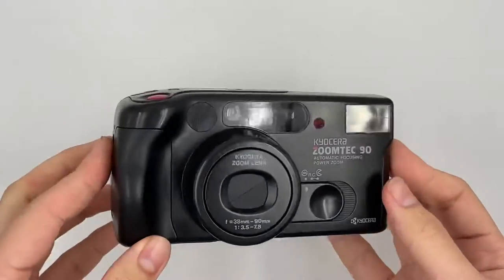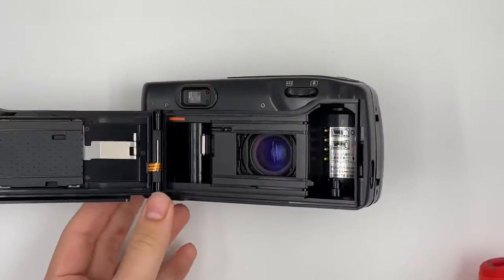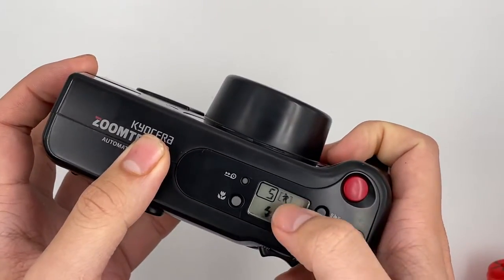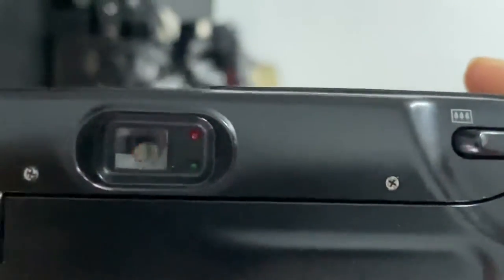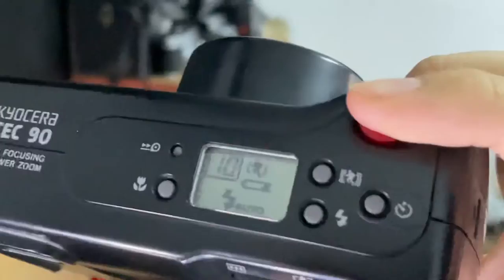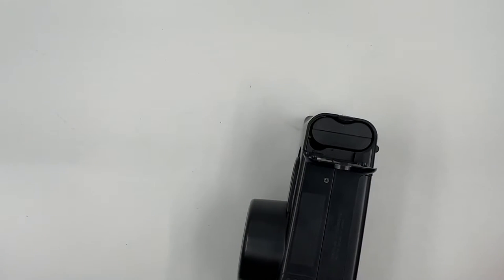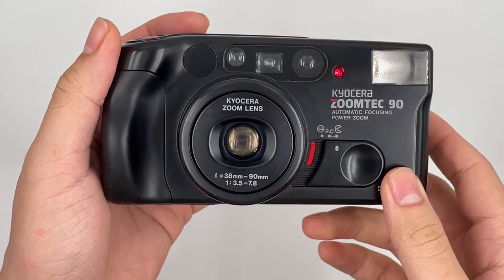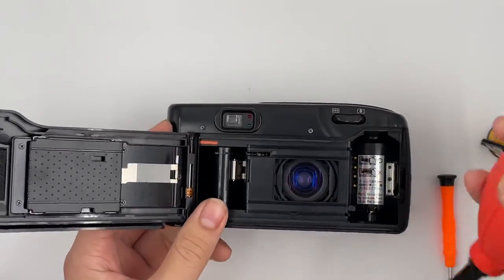Kyocera Zoomtec 90